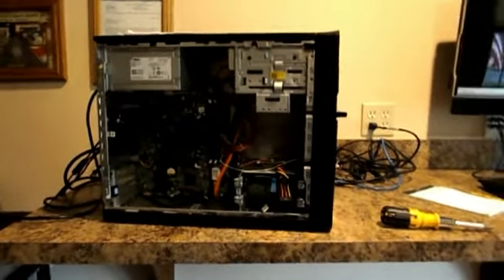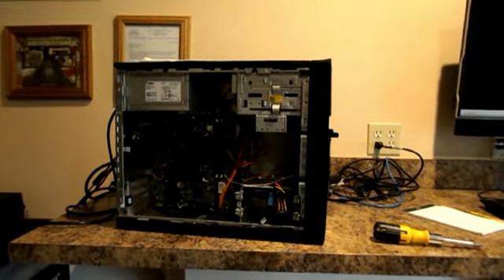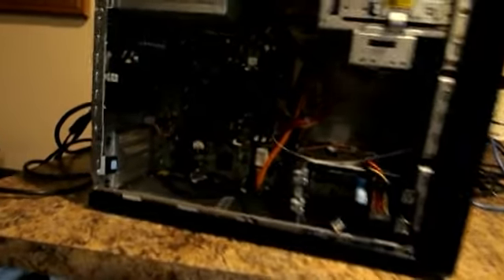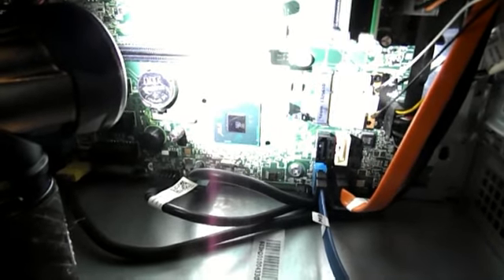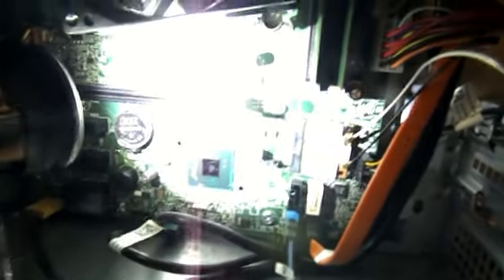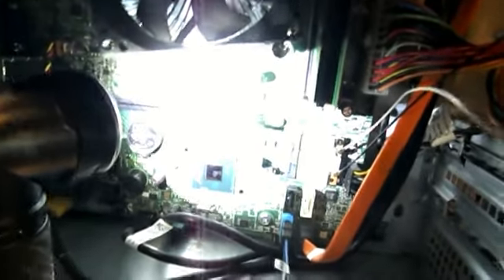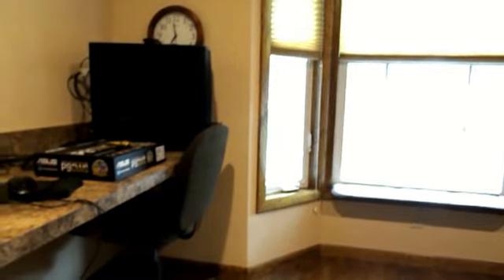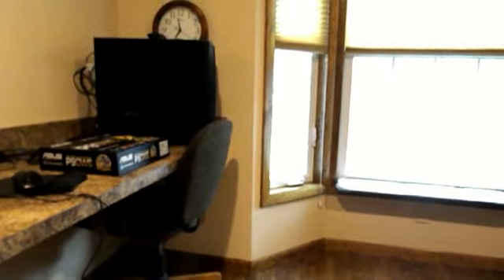Lemon Dell Inspiron and Custom Built Tower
Today we deal with a Dell Inspiron 600 series tower that has a design flaw and a brand new tower built by me that dosen't